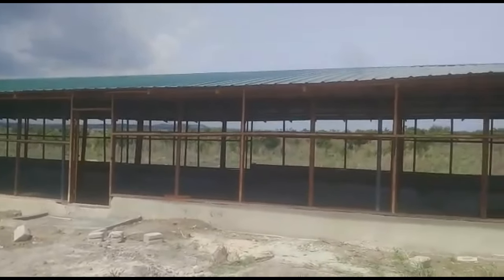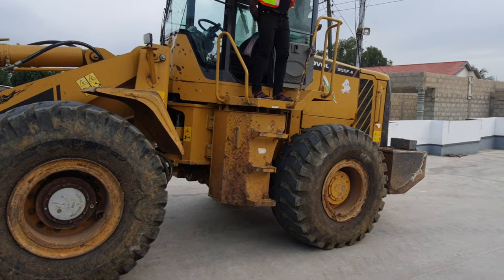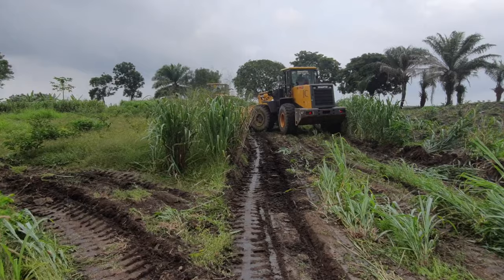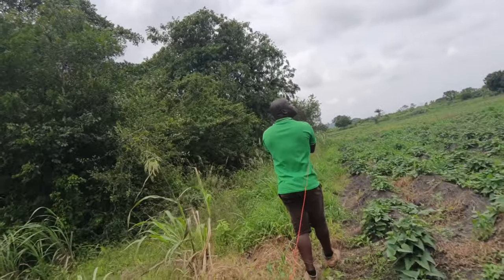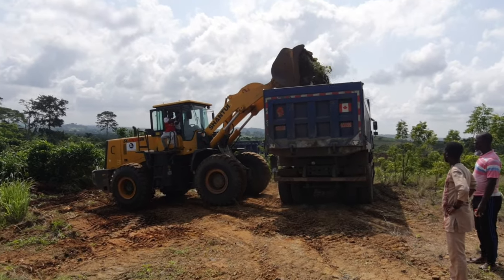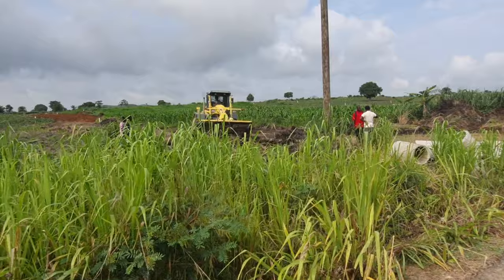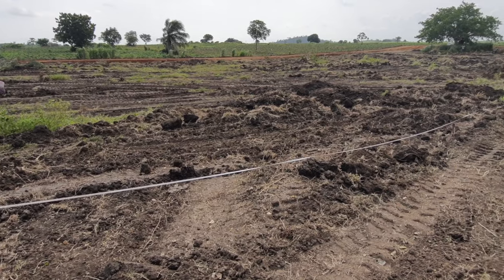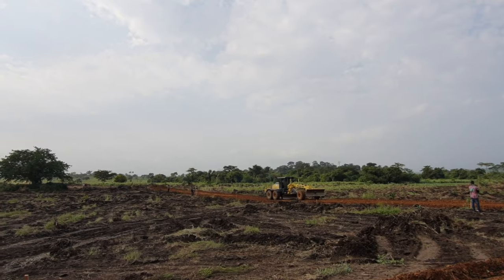Expanding My POULTRY FARM in Ghana From 8000 Birds to 250,000 Birds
Expanding my poultry farm in Ghana, construction phase one.